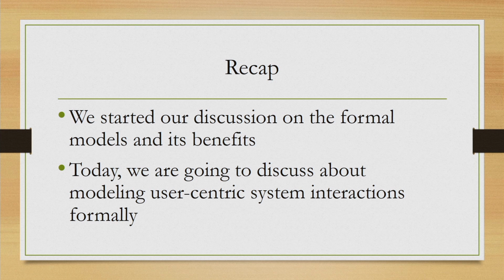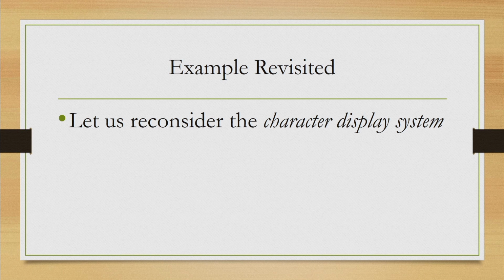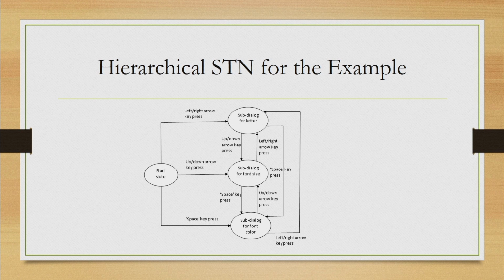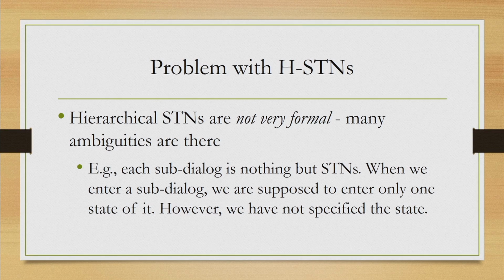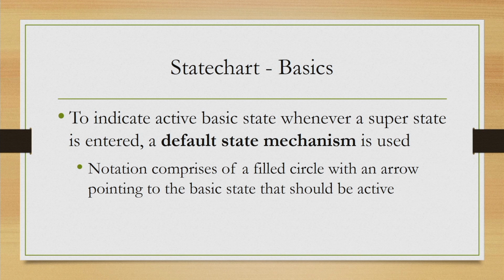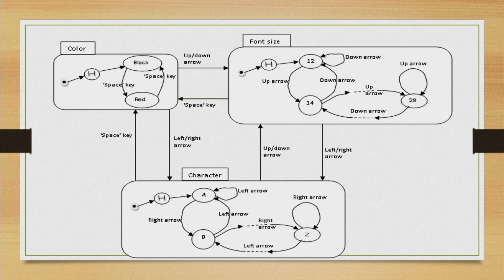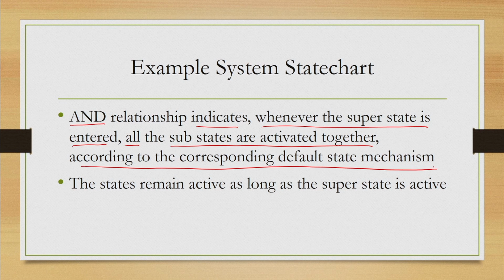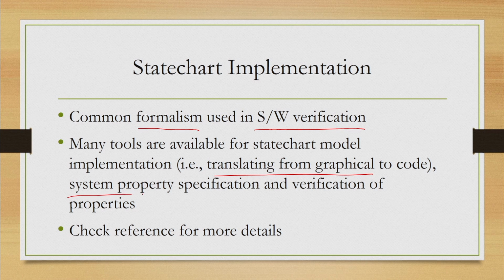Lec 24: Formal modeling of user-computer dialogue